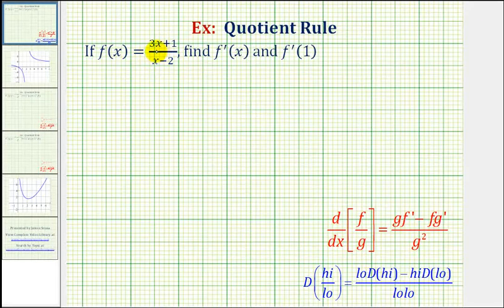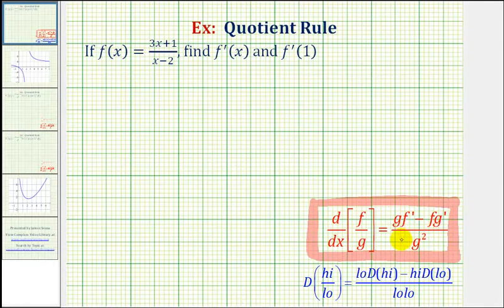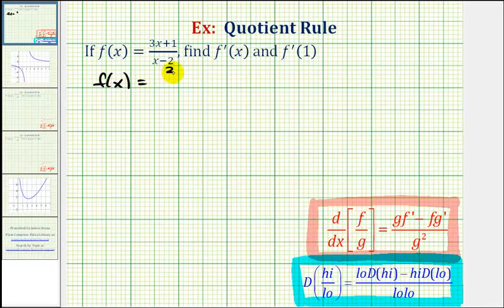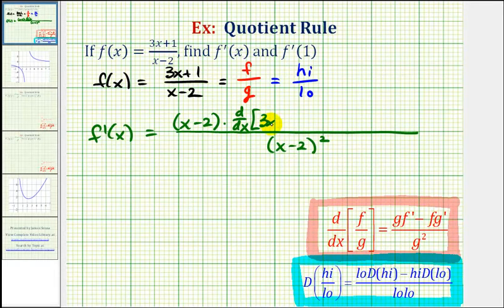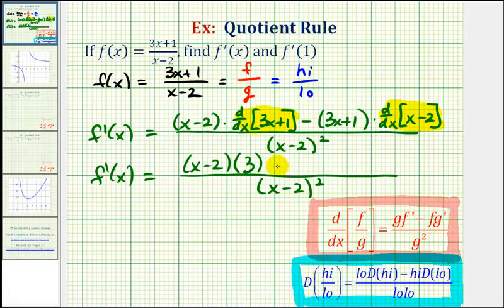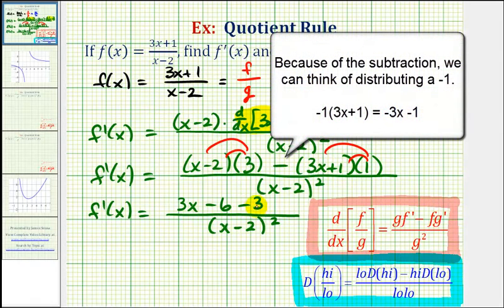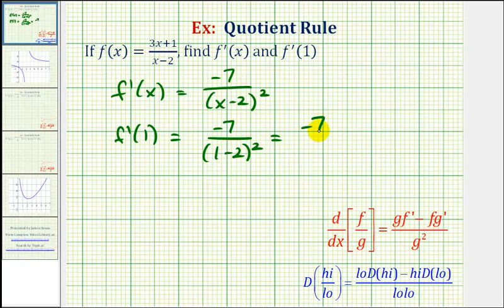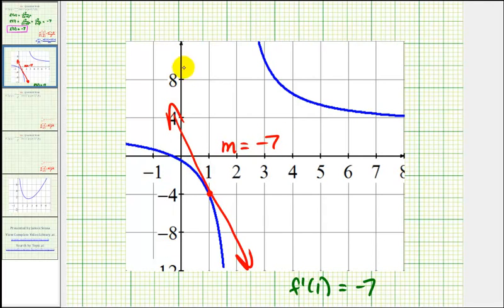Ex: Use the Quotient Rule to Find the Derivative and Derivative Value (Basic)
This video provides an introductory example of how to use the quotient rule to find the derivative of a function and the value of the derivative at a given value of x.